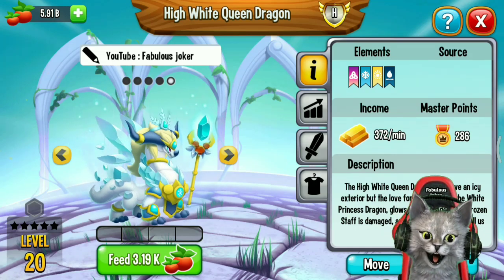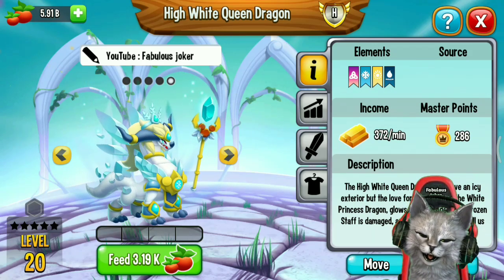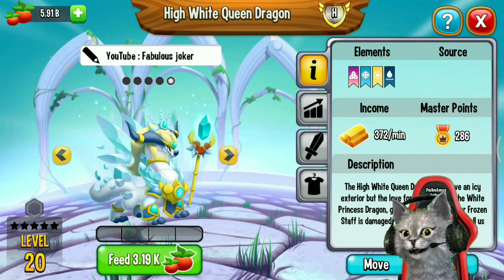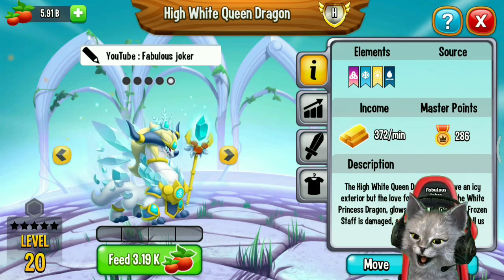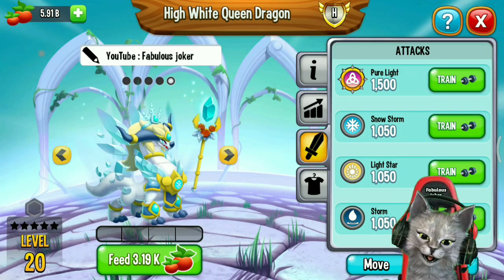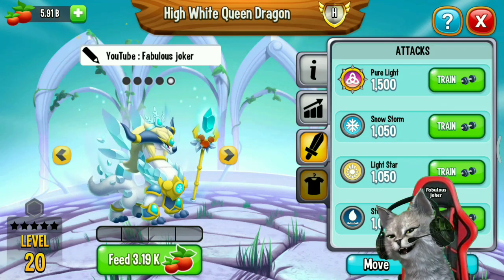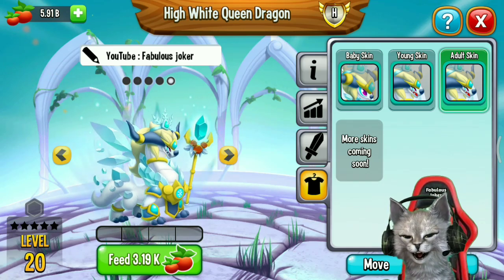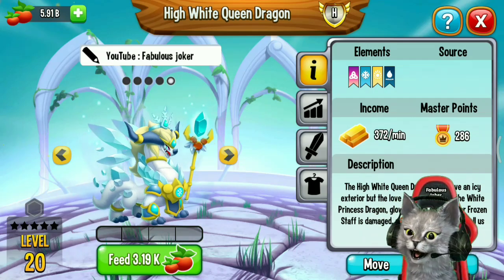Brand New HIGH WHITE QUEEN DRAGON ! DECEMBER HEROIC RACE ! Dragon City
The new high white queen dragon will come to dragon city soon!